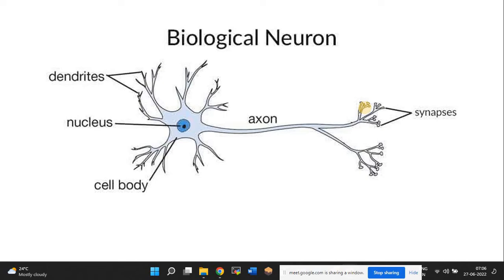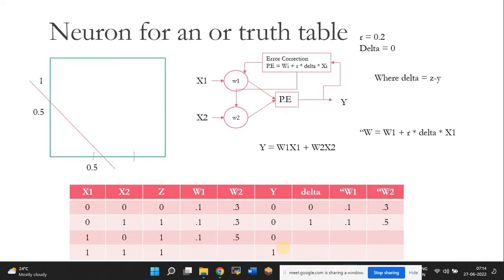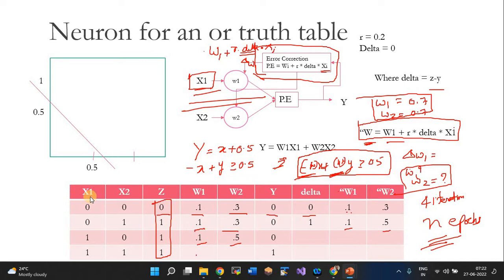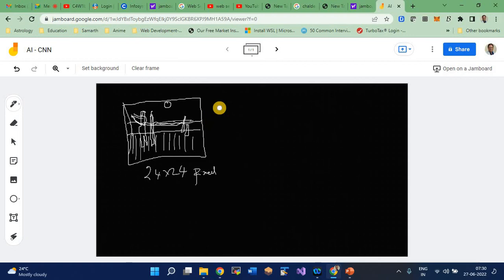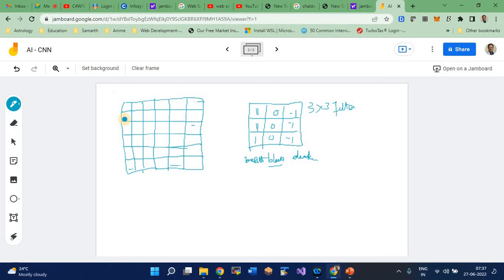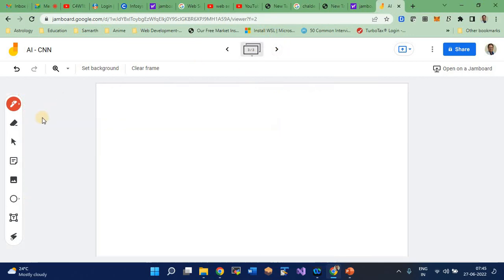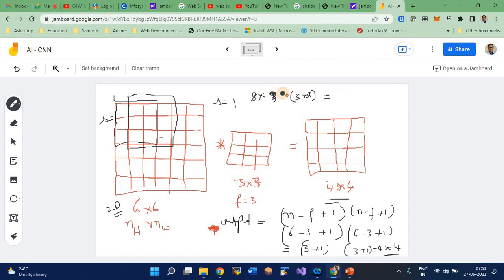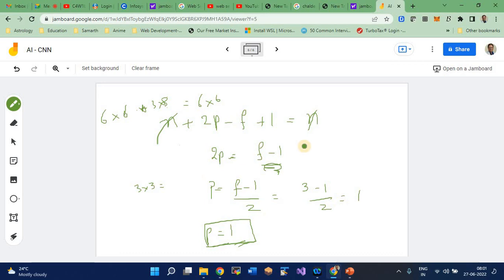AI CNN 27 06 2022 20 52 23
Teaches about Convolution NN.